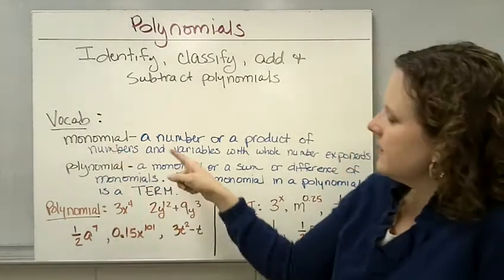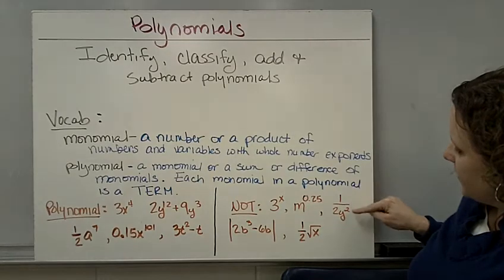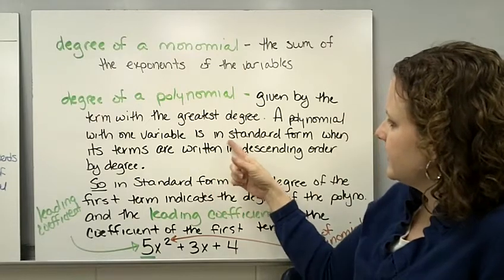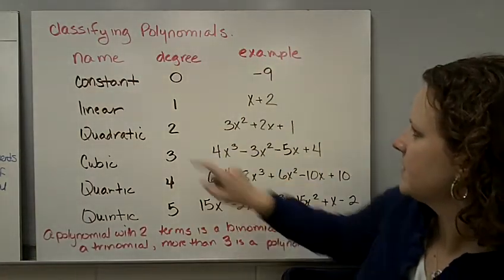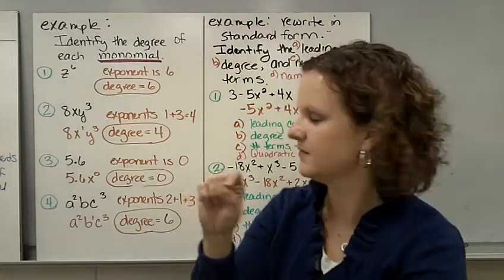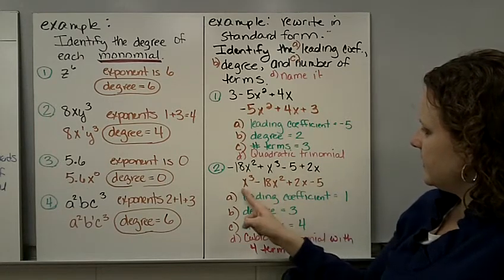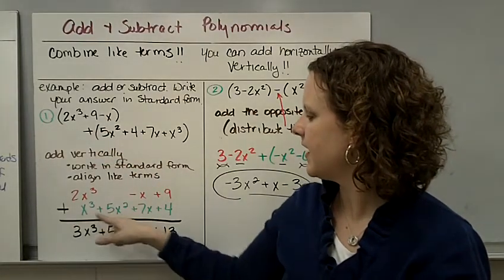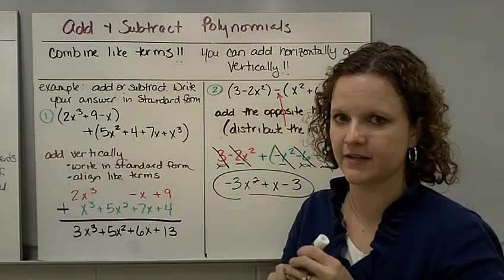polynomials 1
classifying, identifying, adding and subtracting